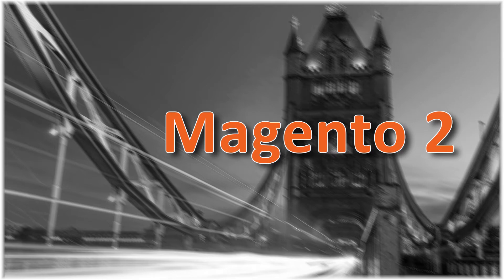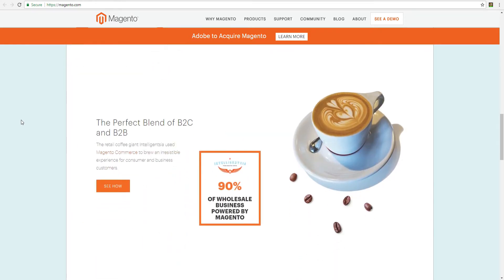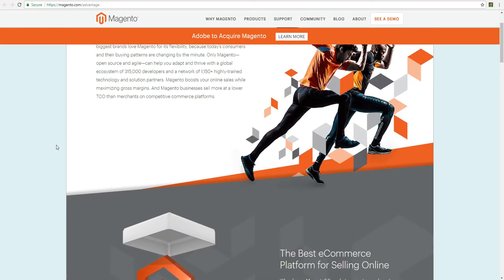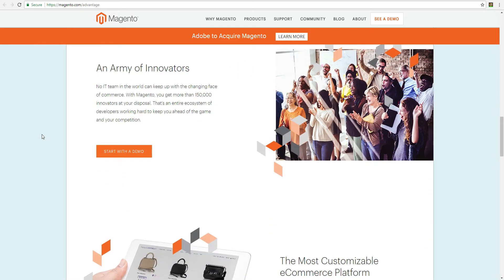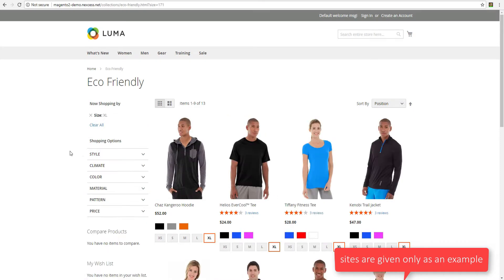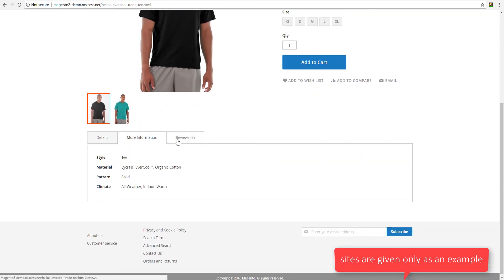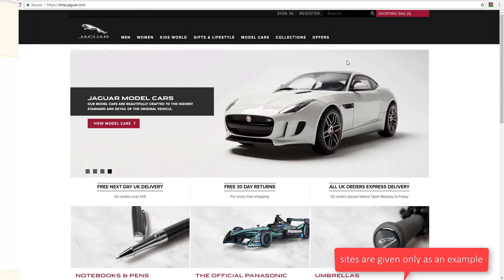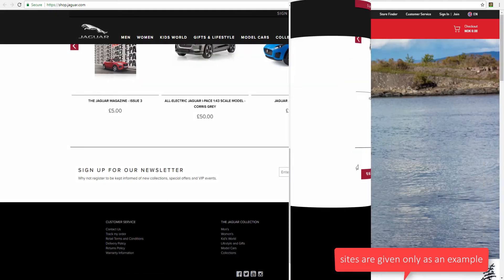Magento 2 Online Course | Lesson #2 - What is Magento 2?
Magento is the most popular e-commerce platform in the world, with over $155 (one hundred and fifty five) billion dollars in gross merchandise volume transacted on the platform annually. Is one of the most used CMS to create online stores around the world by its powerful scalable architecture.

There are many reasons that large brands trust Magento. Here are just some of the Magento 2 features:
• Magento 2 is compatible with the latest technologies like PHP 7 which means faster load times (in comparison with Magento 1). Magento 2 can handle 10 million page views in an hour
• Multi-store, multi-language. Magento provides easy ability to set up additional websites using a subset of the catalog and a variation of the design
• Easy Admin Panel. It is very handy for customization, product creation, navigation and filtering data
• Better Shopping. Easy checkout, mobile friendly UI/UX and improved search functionality
• New Features and Modern Technology. PHP7, HTML5, CSS3 and preprocessors LESS/SASS, RequireJS, install-upgrade using Composer etc
• Extensibility and modularity allow Magento to be highly customizable
• Magento has a global ecosystem of over 300,000 developers and a network of over 1,000 highly-trained technology and solution partners

And now some examples of Magento 2 Stores around the World
(sites are given only as an example)